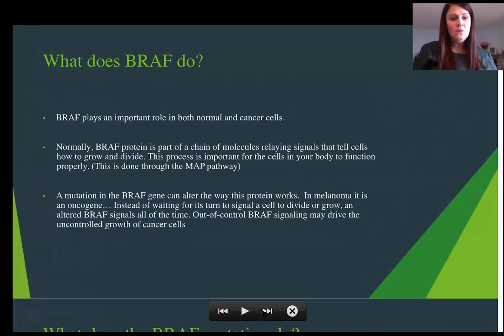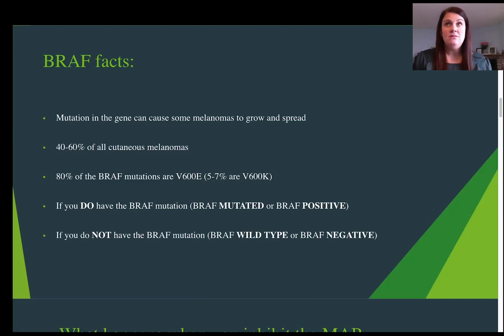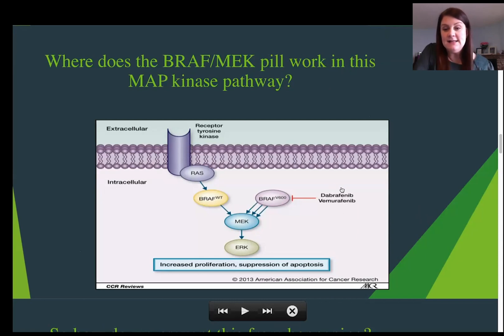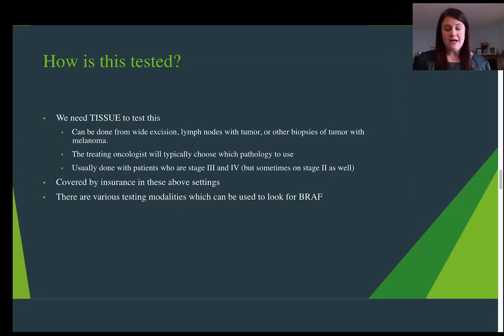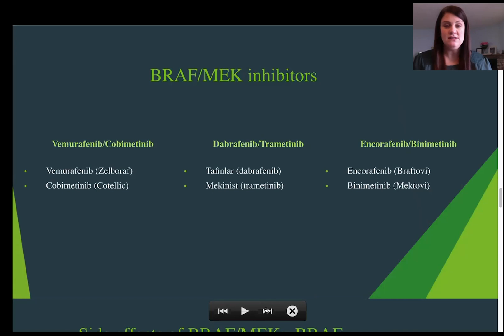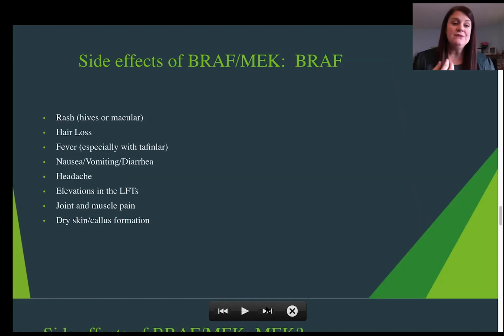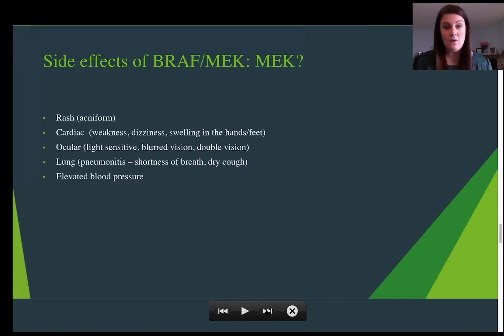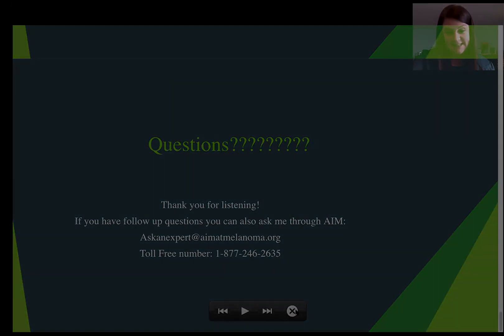Breakdown of BRAF Testing and Implications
Melissa Wilson, PA-C, MPAS, Physician Assistant, Senior at UPMC Hillman Cancer Center presents as of part of AIM’s Living With Melanoma Symposium co-hosted with UPMC on April 4, 2020 in Pittsburgh, PA.